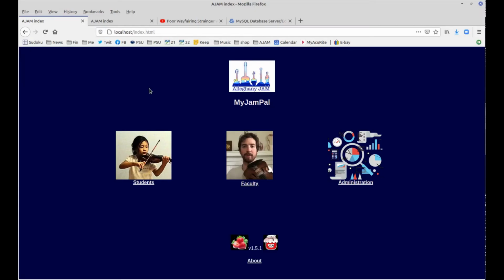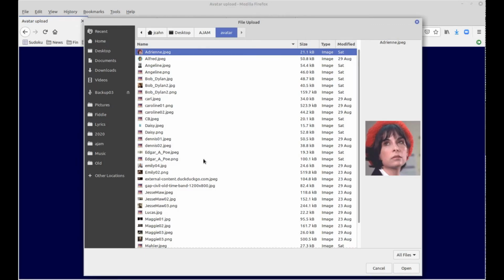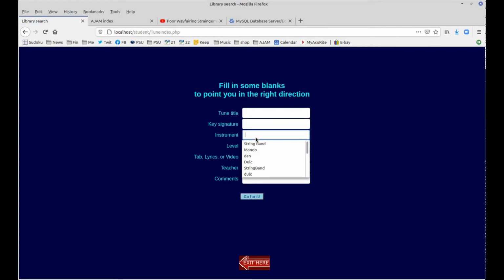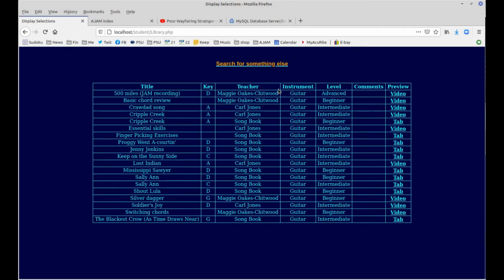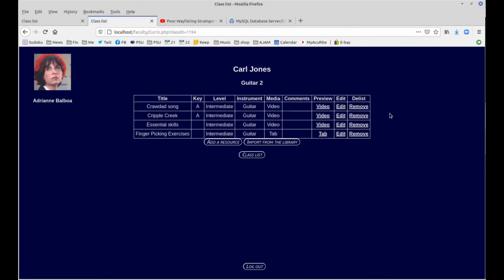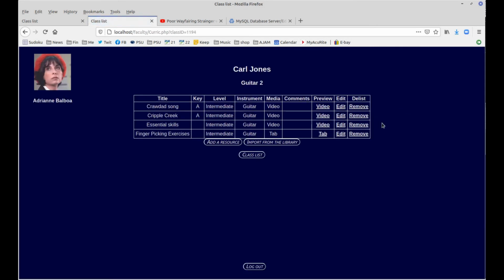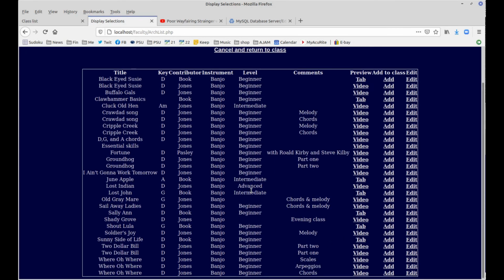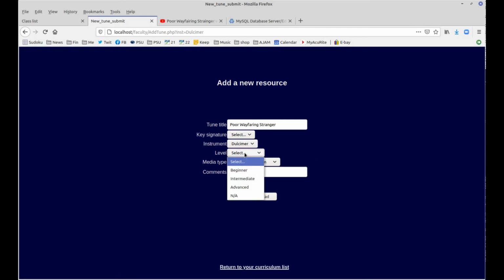Faculty portal tutorial for AJAM private lesson model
A 10 minute guide to using MyJamPal.com faculty portal to aid in the private lesson model for AJAM 2020.